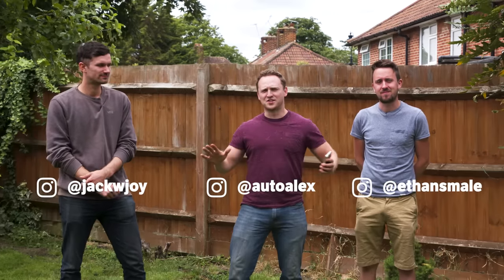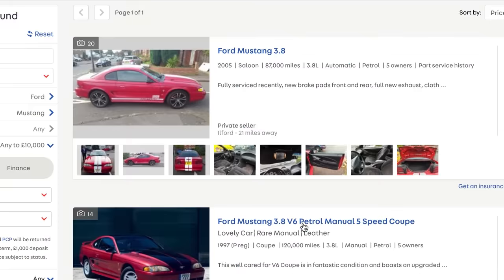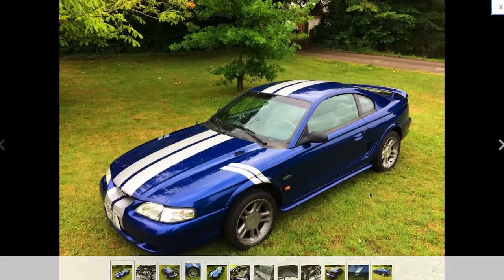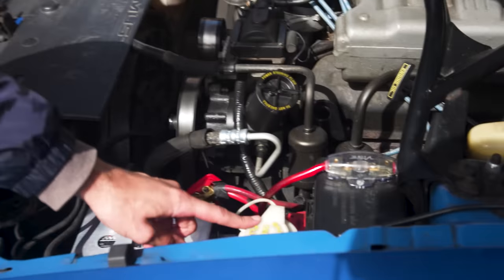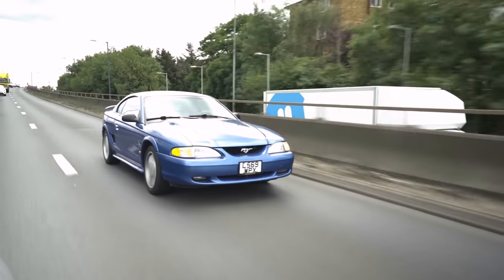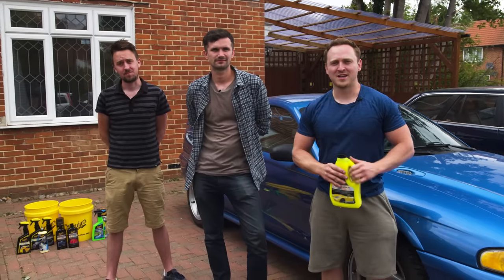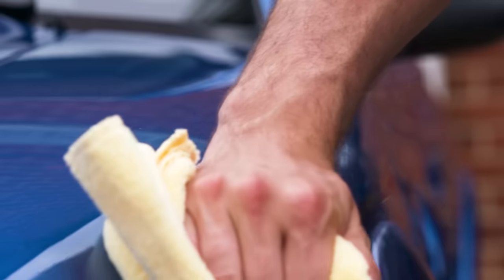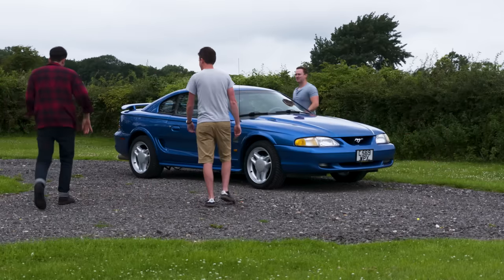£5000 American Muscle Car Challenge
In our toughest challenge yet, we’re tasked with buying an American V8 muscle car in 24 hours and for no more than £5000 / $6200!